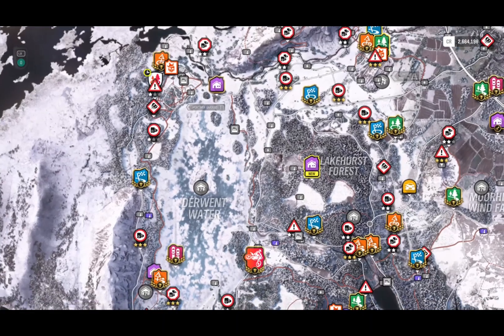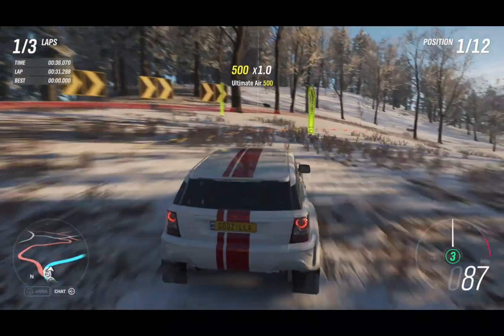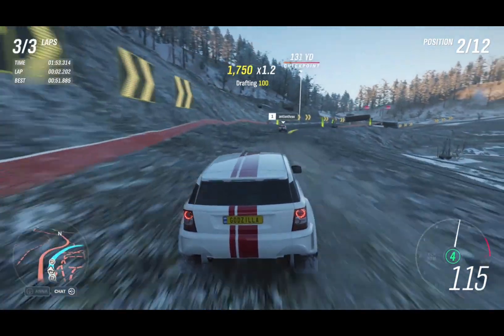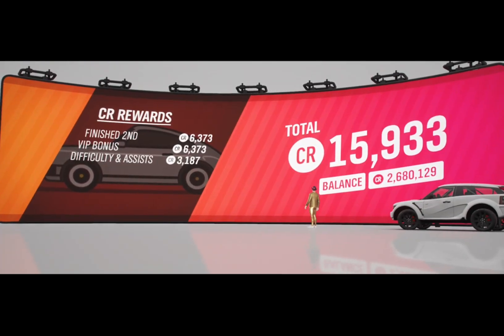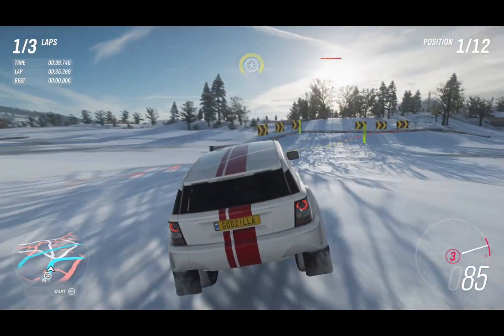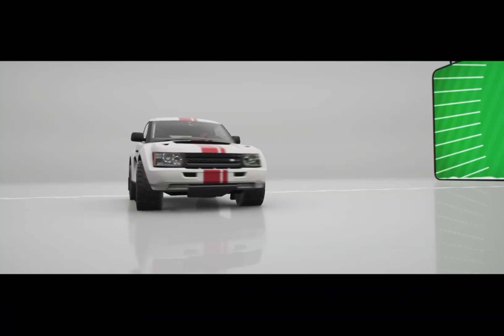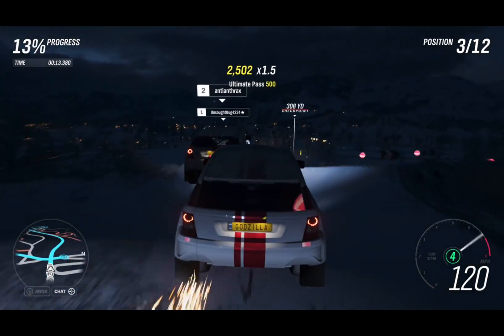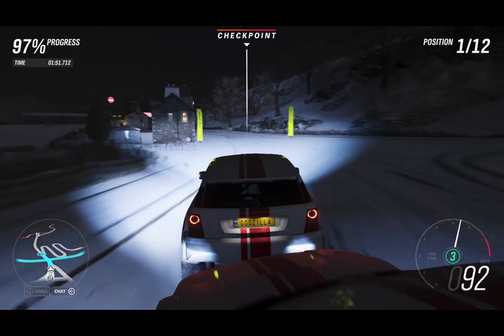How to Unlock the Maserati Levante in Forza Horizon 4!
Here's how to unlock the exclusive Maserati Levante! Enjoy!